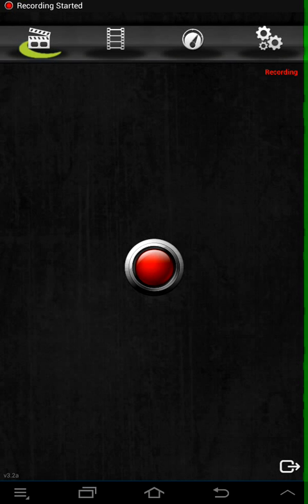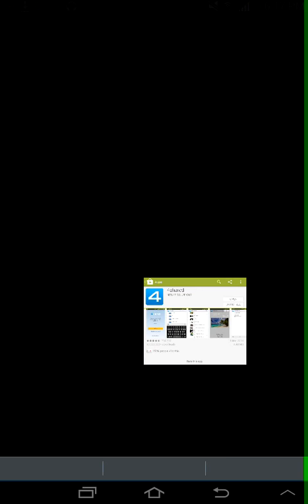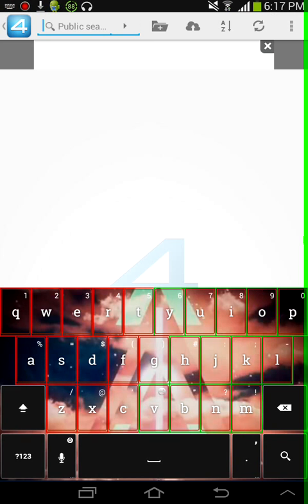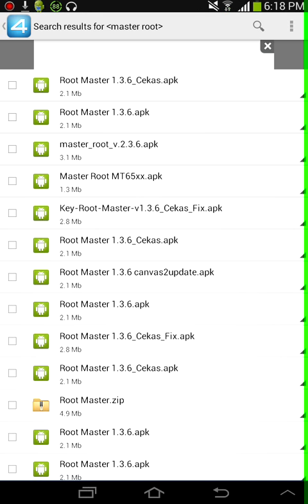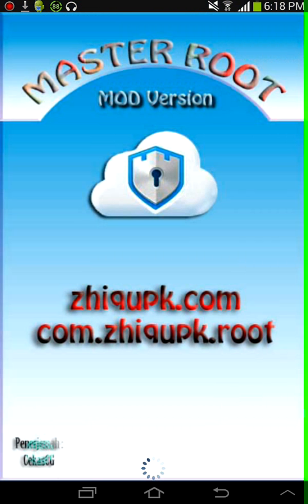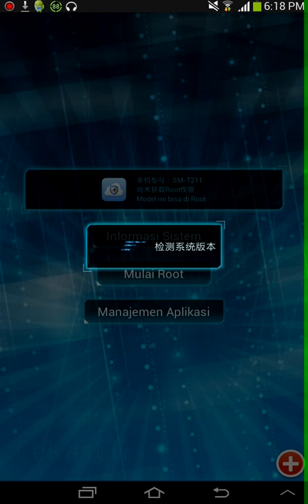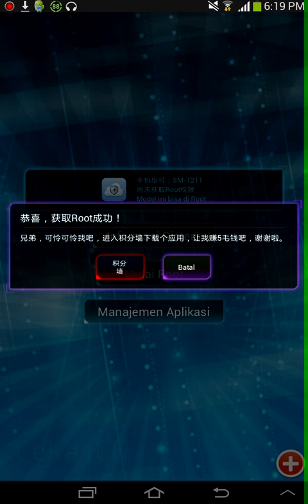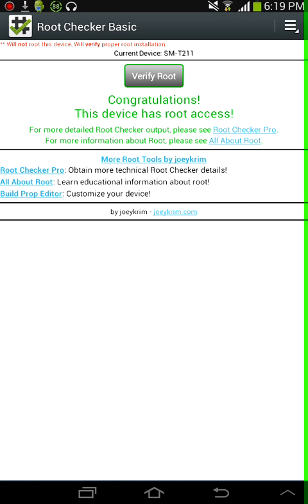How to Root SAMSUNG galaxy TAB 3 without computer.